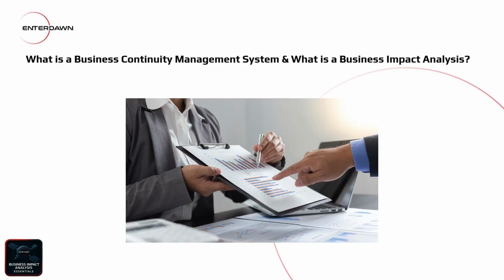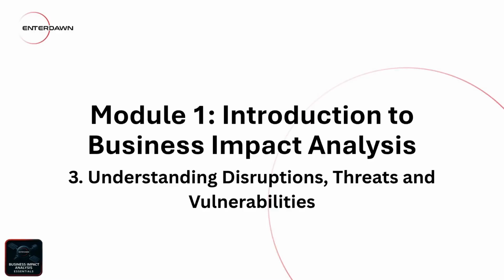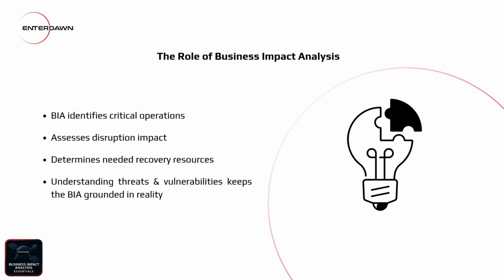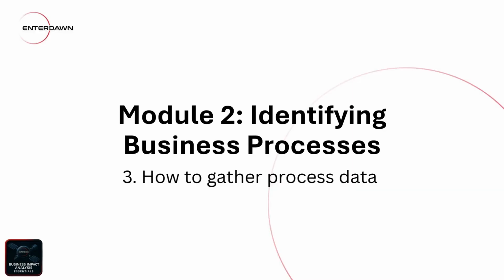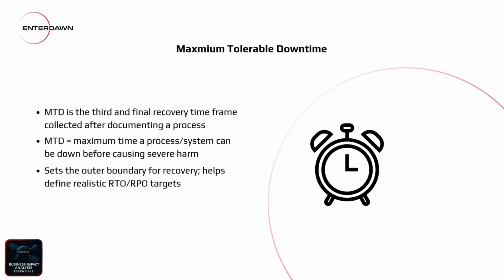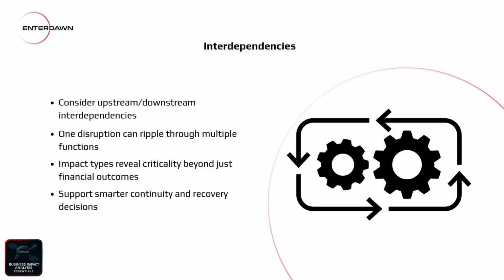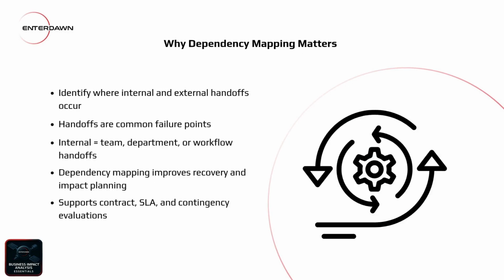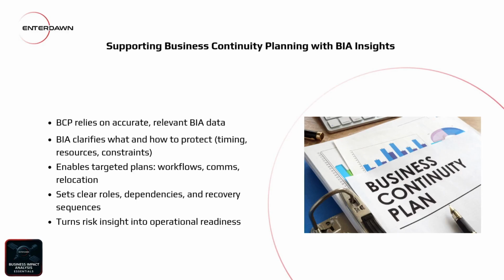Business Impact Analysis Essentials | Free Full Course